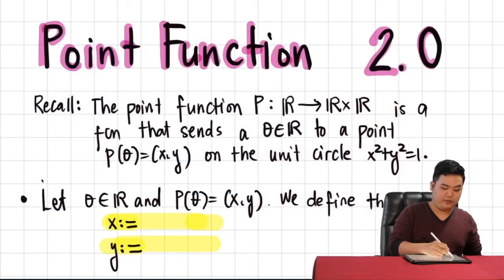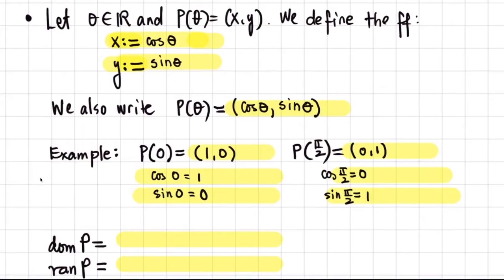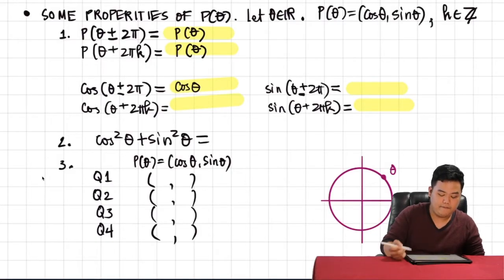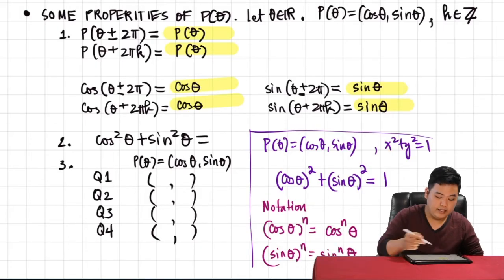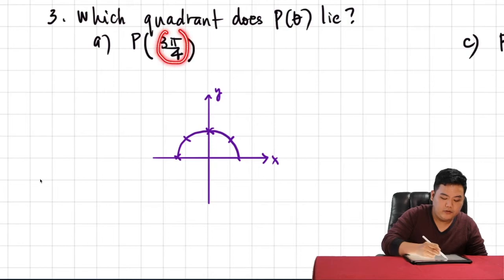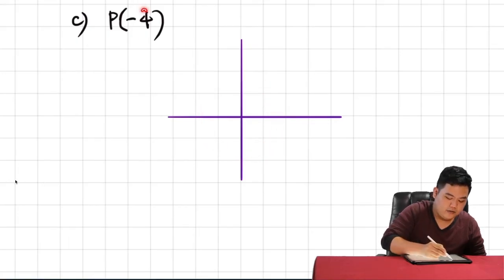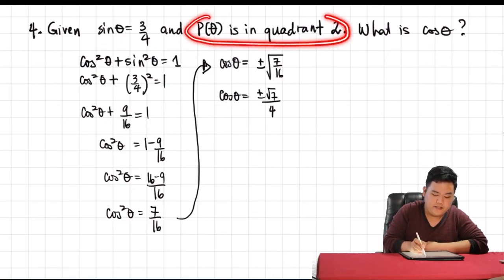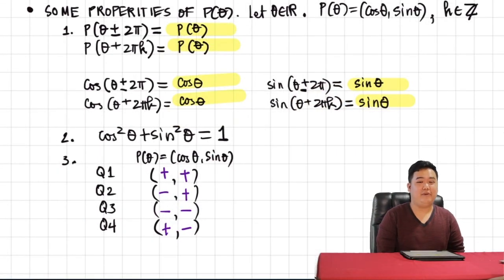[Math 20] Lec 3.1 Point Function and Circular Functions (2 of 4)